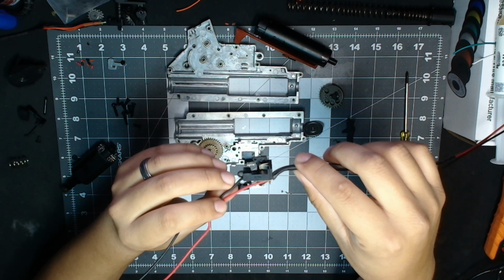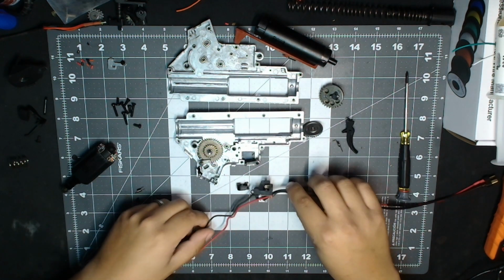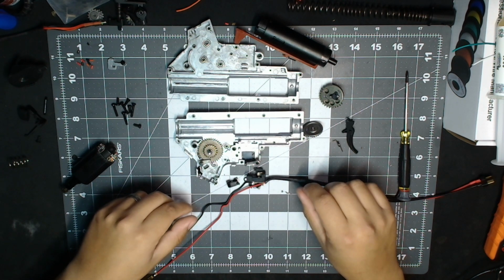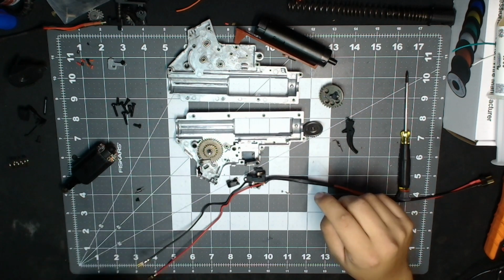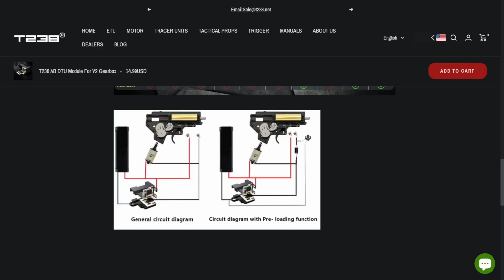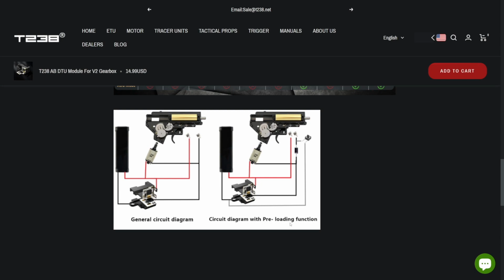T238 AB DTU MOSFET - Install/Overview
In this video, we are covering the T238 trigger switch MOSFET. We cover the wiring and functions since there is very little information on the internet about this unit. Also, we go over the install guide since T238 does not offer that much help.